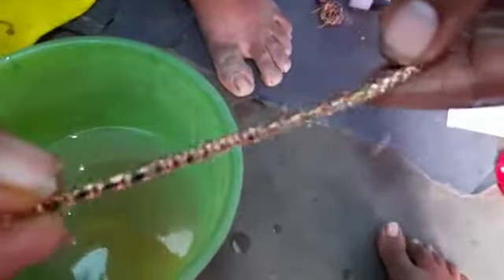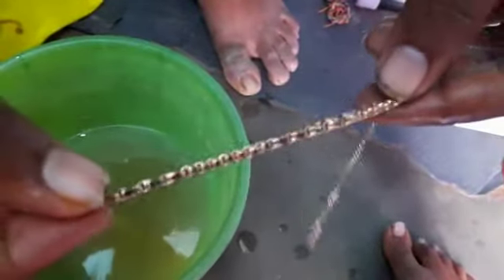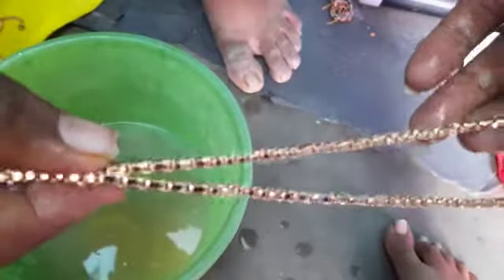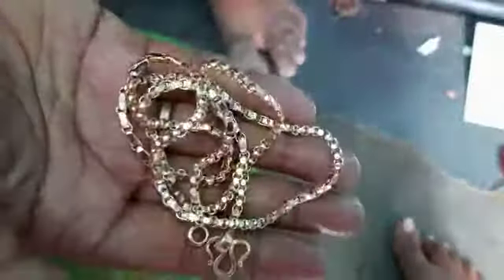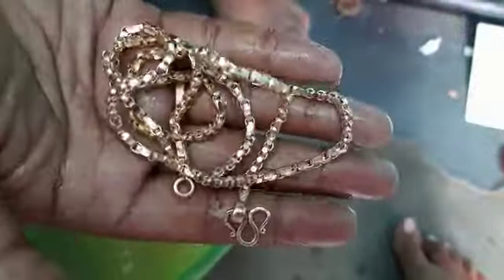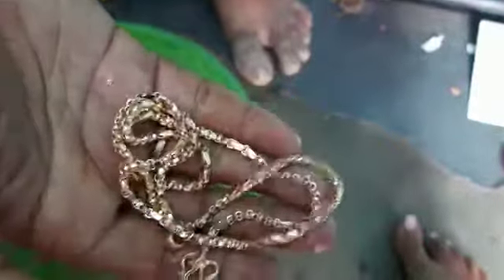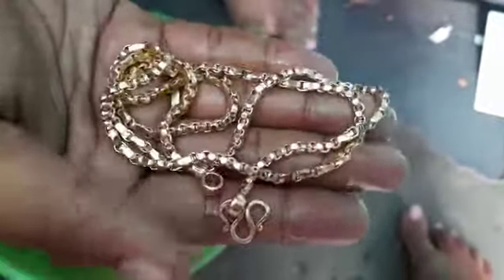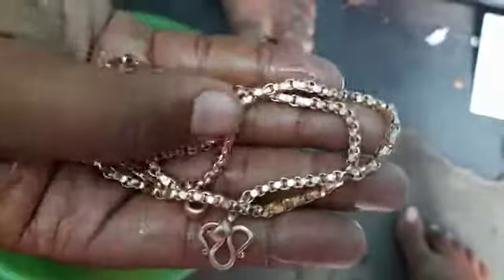Maintenance of Imbon Jewels - How to polish Panchalogam Jewels